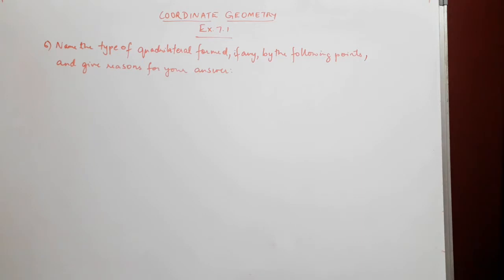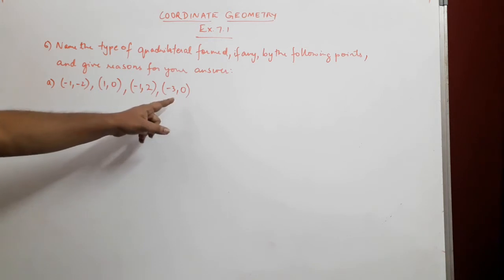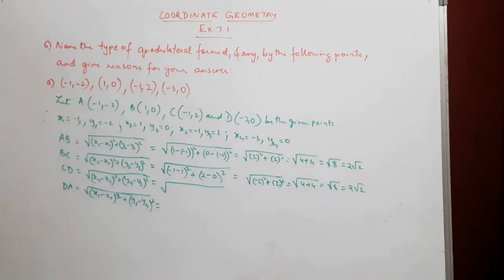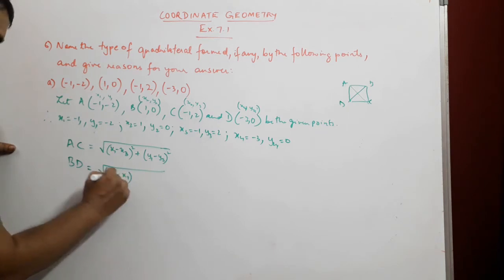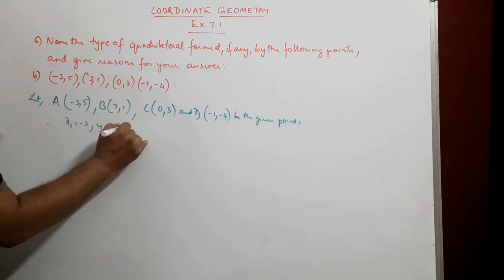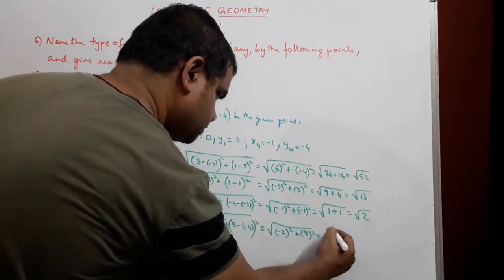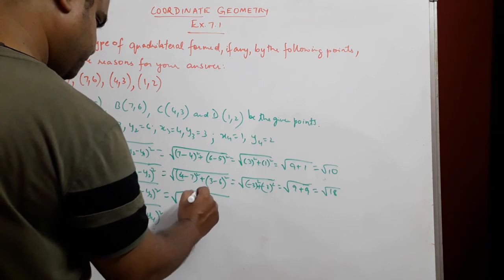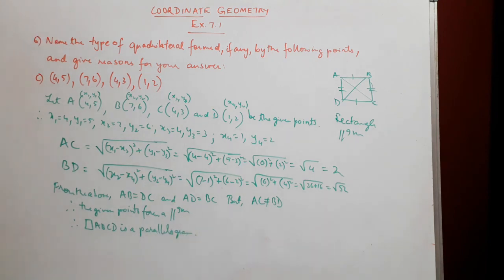Coordinate Geometry Class 10 | Part 4 | Ex. 7.1 Q6 |SmartKidz Math Chapter 7 |NCERT